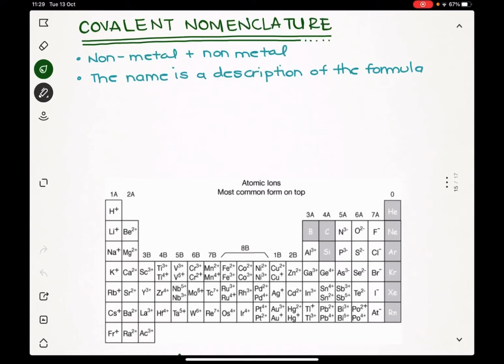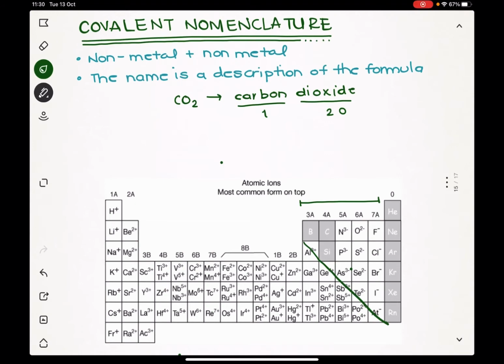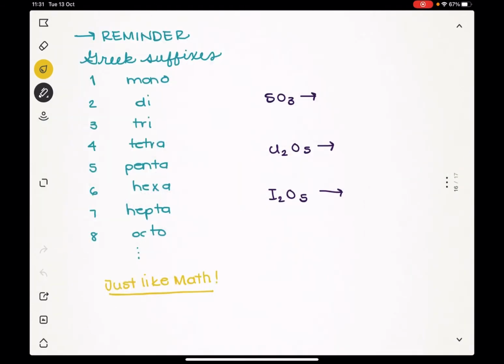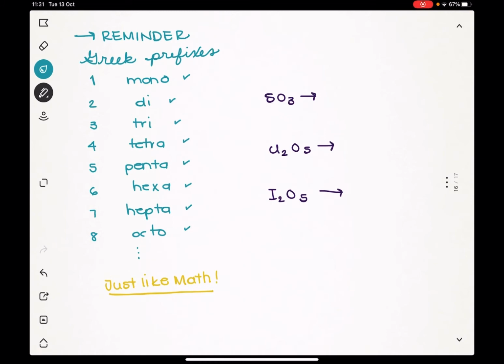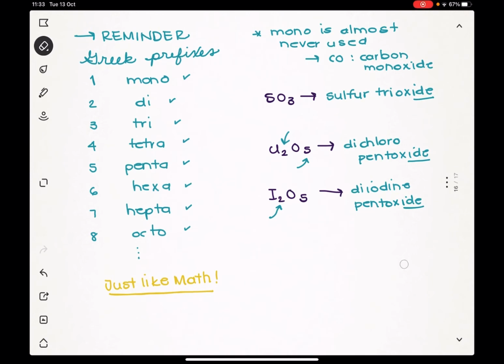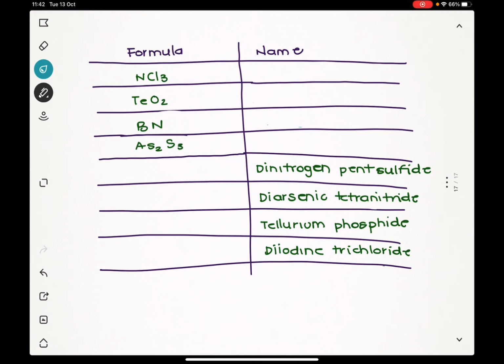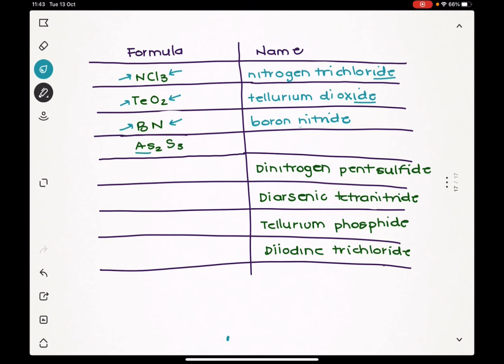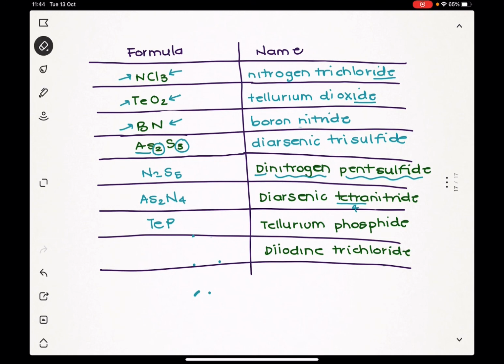INORGANIC CHEMISTRY: Covalent nomenclature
How to name covalent compounds and some examples.